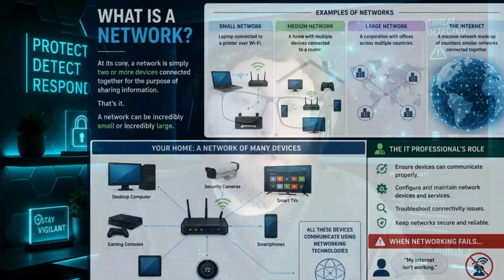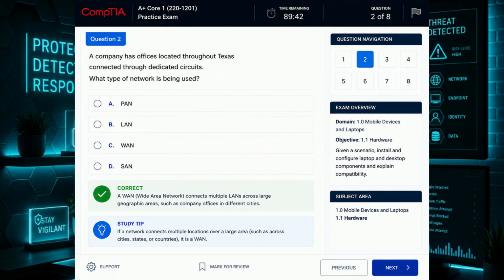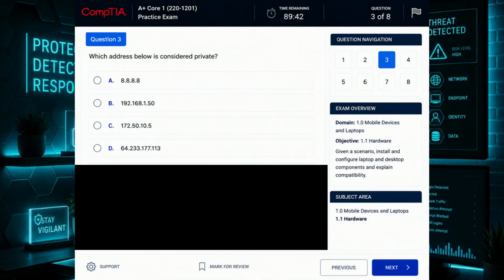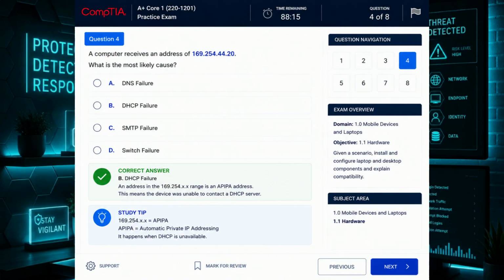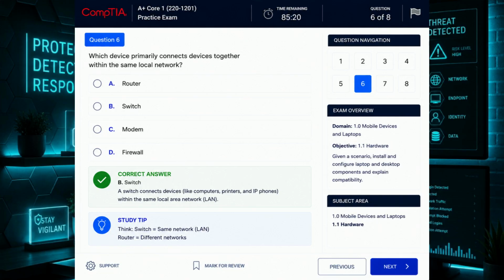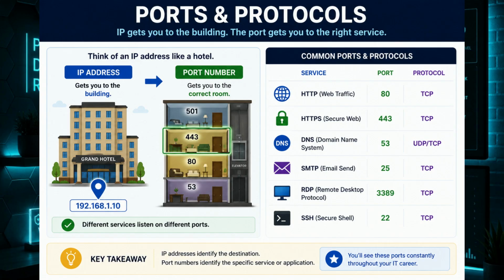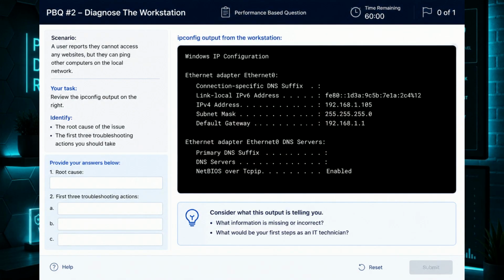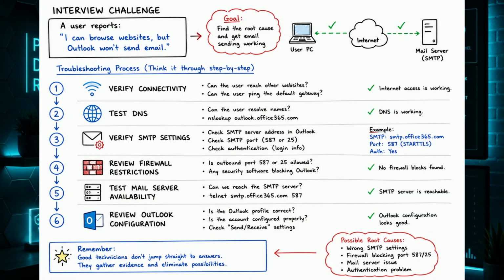Level Up Series: CompTIA A+ Core 1 (220-1201) | Networking Fundamentals Explained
Welcome back to the Level Up Series!

In Episode 5 of our CompTIA A+ Core 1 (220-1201) training series, we're diving into one of the most important topics in IT: Networking Fundamentals.

Whether you're studying for the A+ certification, preparing for a Help Desk role, or building a foundation for Cybersecurity, Systems Administration, or Cloud Engineering, networking knowledge is a skill you'll use throughout your entire career.

In this lesson, you'll learn:

✅ What a network is
✅ LAN vs WAN
✅ IPv4 addressing fundamentals
✅ Public vs Private IP addresses
✅ DHCP and APIPA troubleshooting
✅ DNS and name resolution
✅ Common network devices (Router, Switch, Modem, Wireless Access Point)
✅ Common ports and protocols
✅ CompTIA-style knowledge checks
✅ Performance-Based Questions (PBQs)

Featured PBQs

🧩 PBQ #1 – Build the Network
Arrange networking devices into the proper topology to support wired and wireless connectivity.

🧩 PBQ #2 – Diagnose the Workstation
Analyze ipconfig output and identify the root cause of a connectivity issue.

🧩 PBQ #3 – Port Matching Exercise
Match common services to their appropriate port numbers.

🎯 Interview Challenge
Walk through a real-world troubleshooting scenario where Outlook cannot send email despite working internet access.

Study Tips

Networking is one of the most heavily tested domains on the CompTIA A+ exam and serves as the foundation for certifications such as:

Network+
Security+
CySA+
CCNA
Azure Certifications
AWS Certifications

Take your time, pause the video during the knowledge checks and PBQs, and see if you can solve them before the answers are revealed.

New episodes released regularly.

Background Music

🐦 X: @aaron_the_sloth
💼 Security Solutions Engineer | Cybersecurity Content Creator